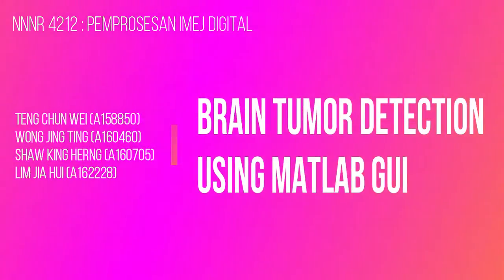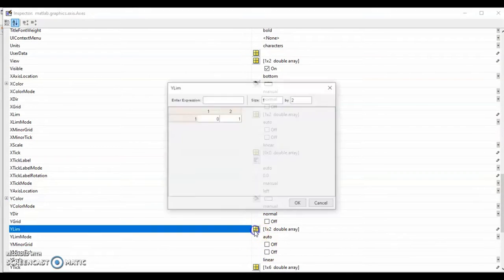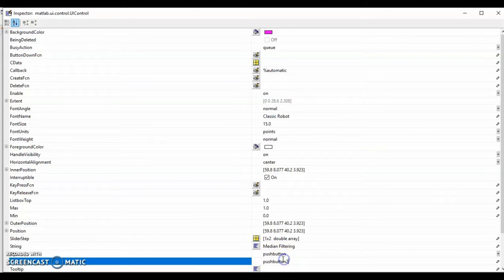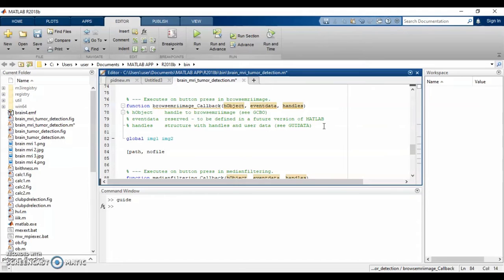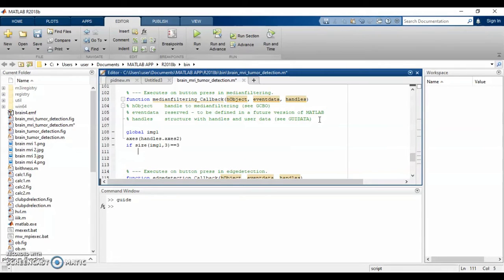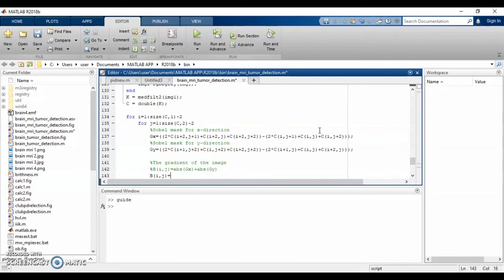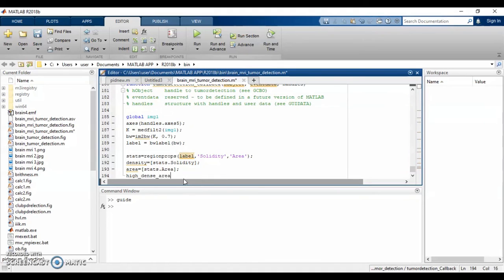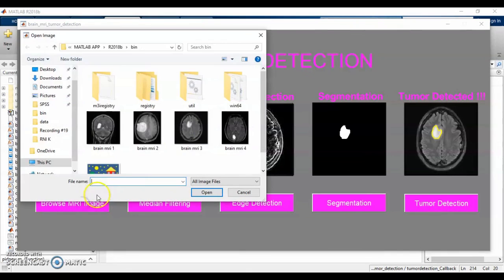NNNR4212: PID MRI BRAIN TUMOR DETECTION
This video demonstrates an application for detecting brain tumor which is designed by using MATLAB GUI.